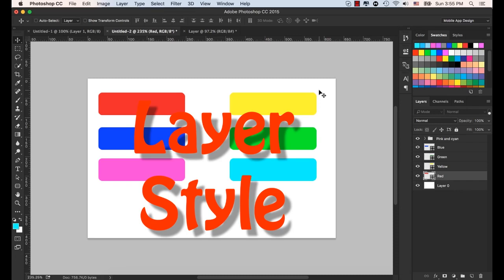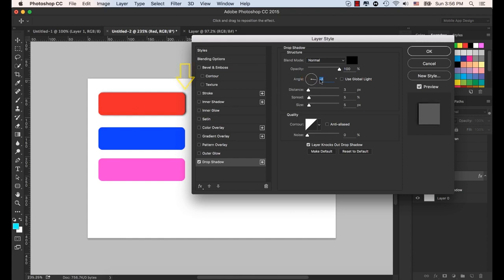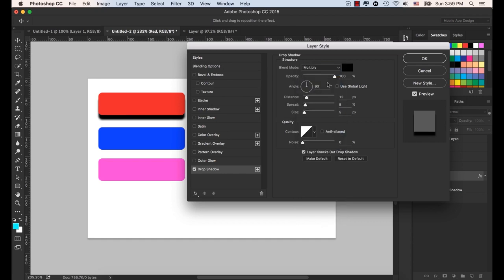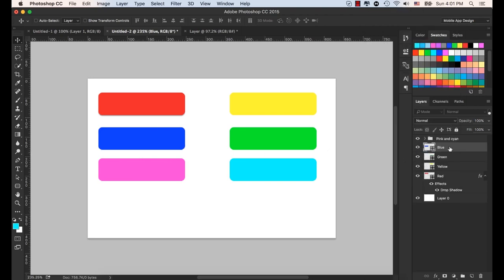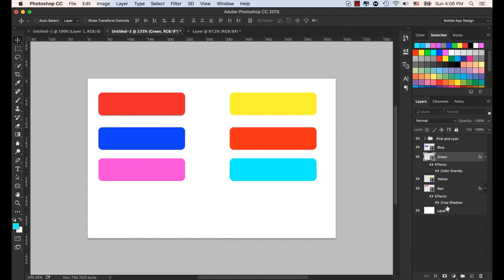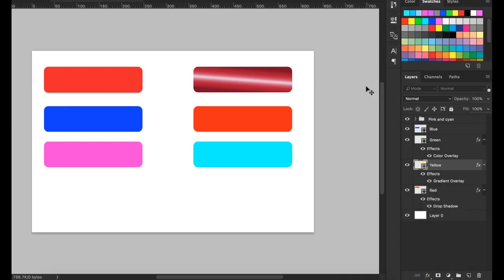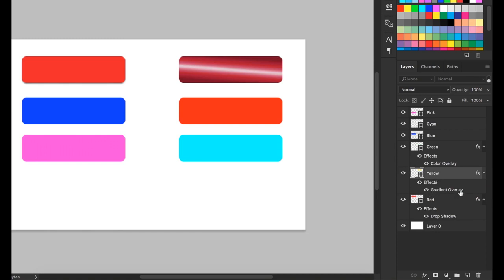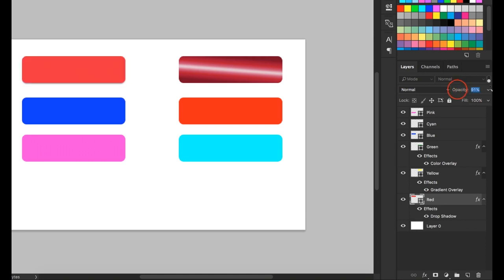Mobile App Design in Adobe Photoshop 2022 5. Layer Style of Photoshop CC